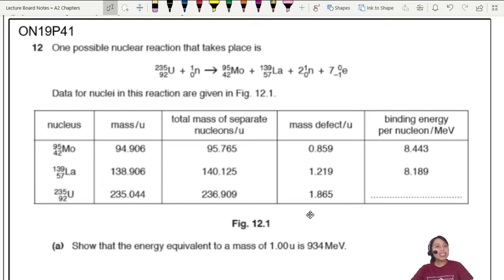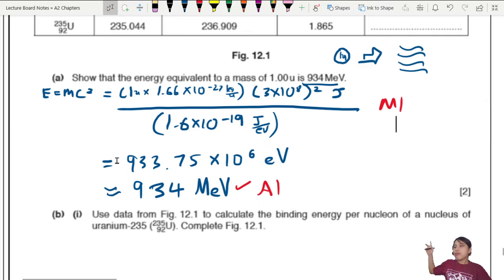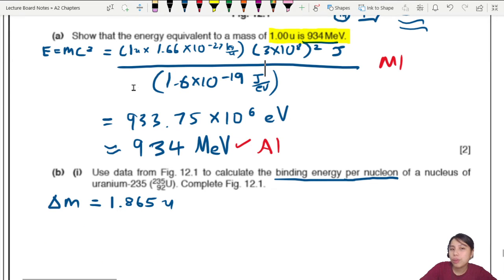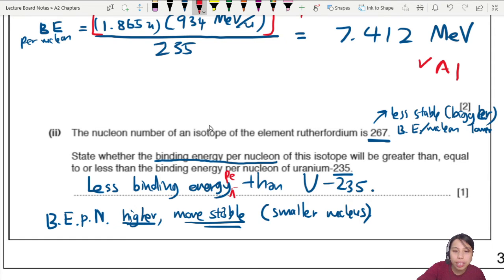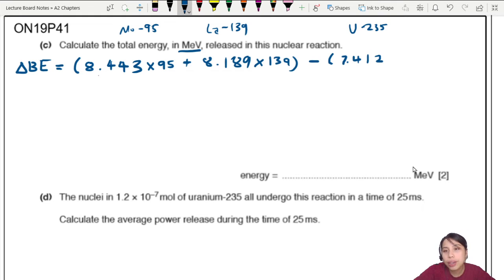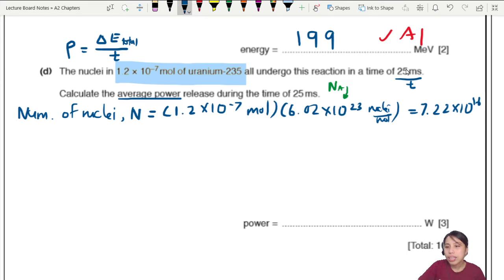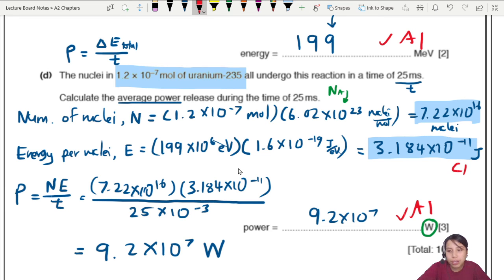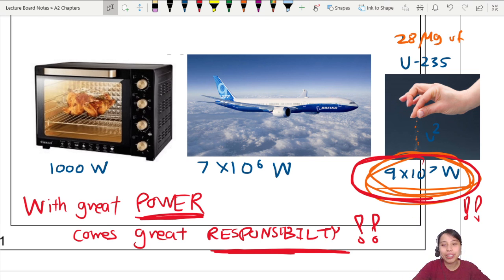23.2b Ex4 ON19 P41 Q12 Average Power of Reaction | A2 Nuclear Physics | Cambridge A Level Physics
Example 4 - 9702/41/O/N/19: One possible nuclear reaction that takes place is shown. Data for nuclei in this reaction are given in Fig. 12.1.

(a) Show that the energy equivalent to a mass of 1.00 u is 934 MeV.

(b)   (i)   Use  data  from  Fig.  12.1  to  calculate  the  binding  energy  per  nucleon  of  a  nucleus  of  uranium-235. Complete Fig. 12.1.
(ii)The nucleon number of an isotope of the element rutherfordium is 267.State whether the binding energy per nucleon of this isotope will be greater than, equal to or less than the binding energy per nucleon of uranium-235.

(c) Calculate the total energy, in MeV, released in this nuclear reaction

(d)The nuclei in 1.2 × 10–7 mol of uranium-235 all undergo this reaction in a time of 25 ms. Calculate the average power release during the time of 25 ms